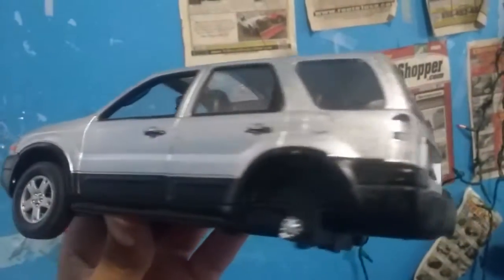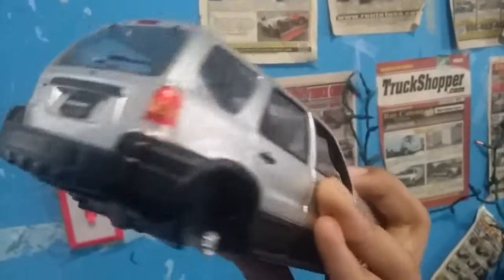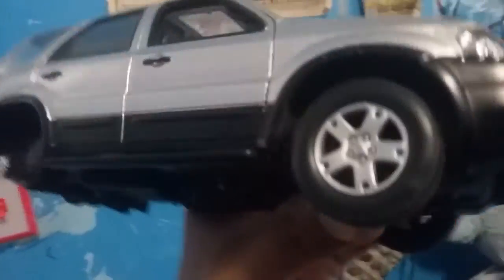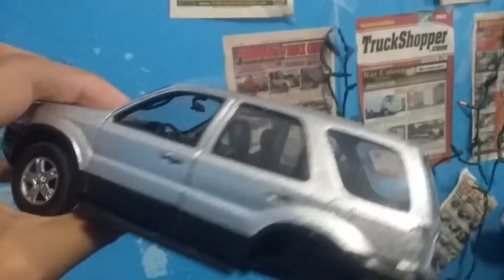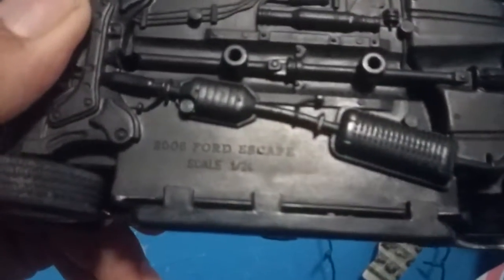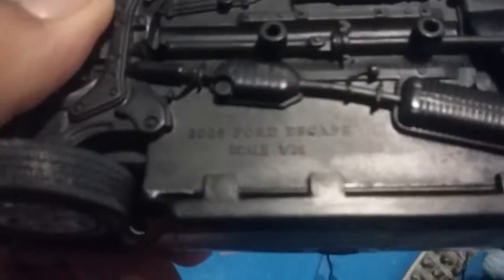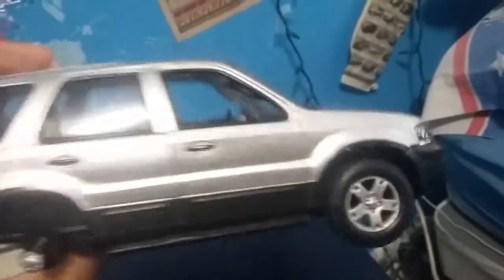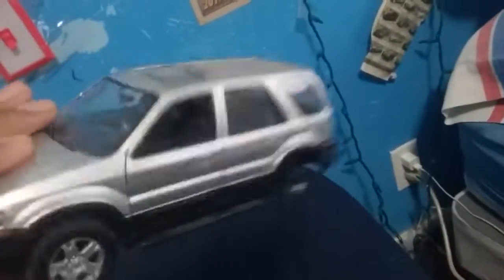My Broken Ford Escape (Scale 1/24) By Welly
I'm going to have to buy a whole new model.